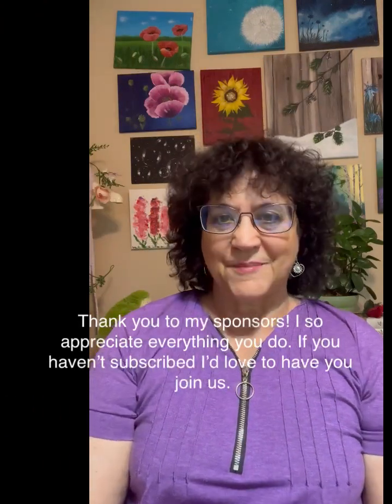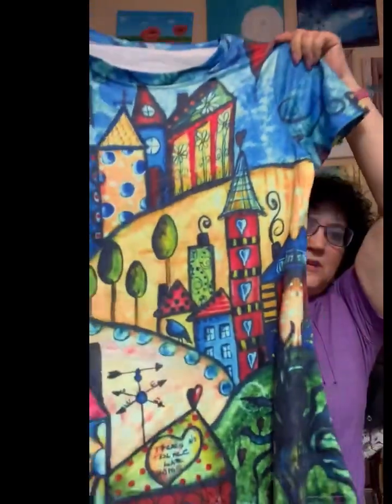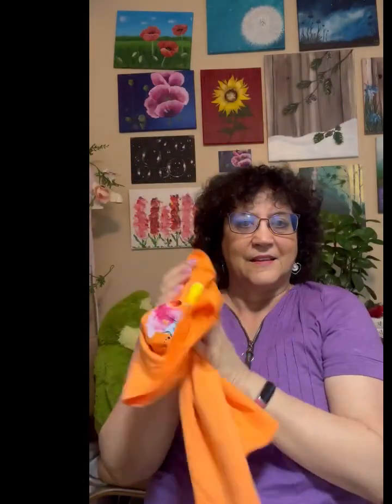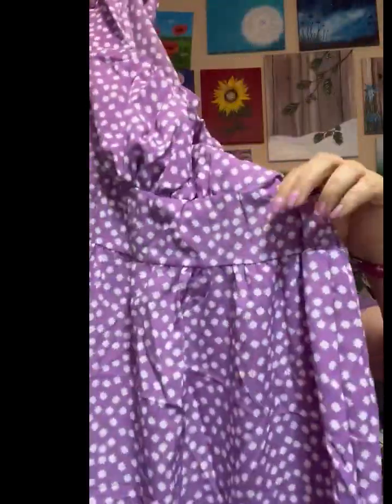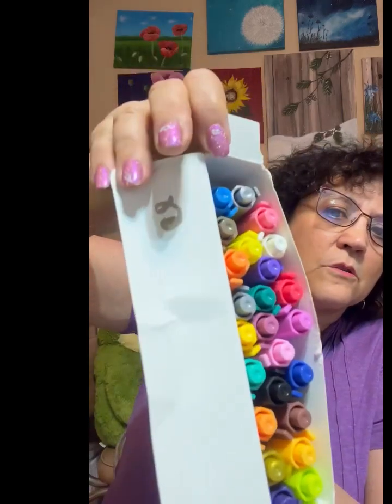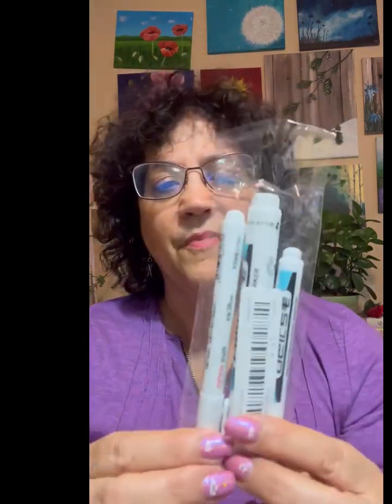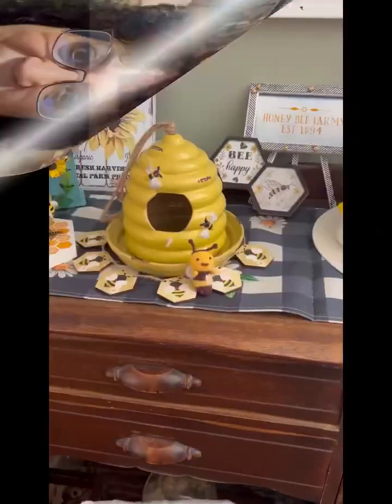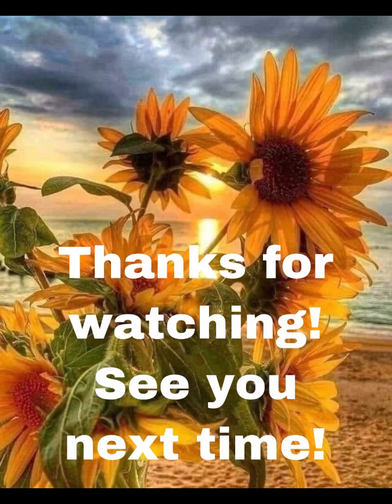Another TEMU Haul? You Bet!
A ￼real quick Temu Haul-craft items and clothing